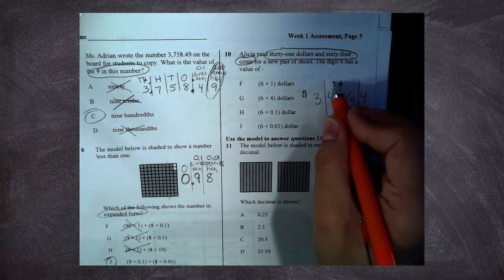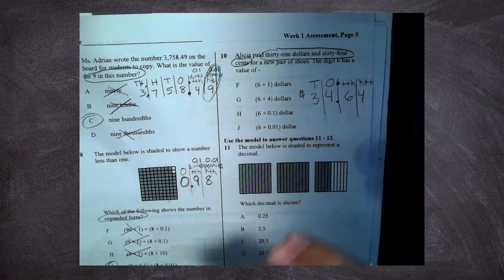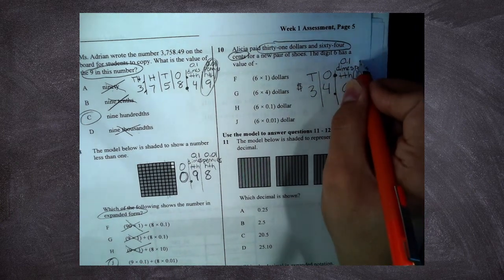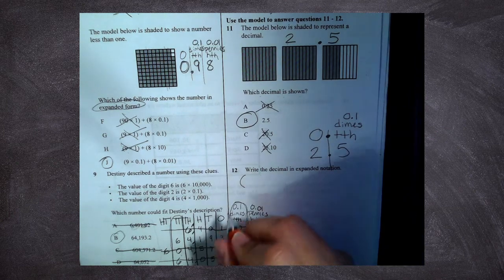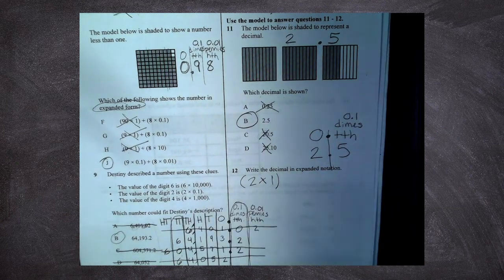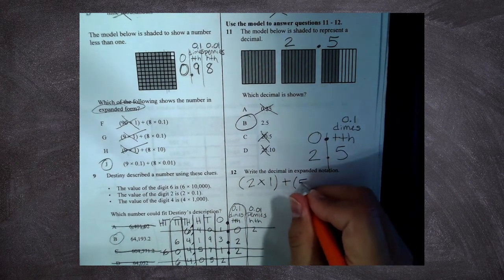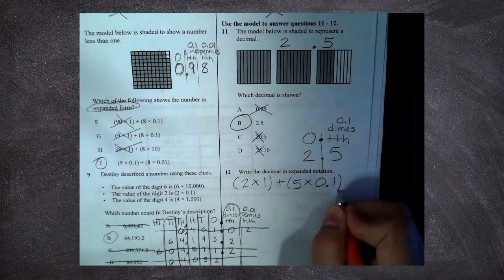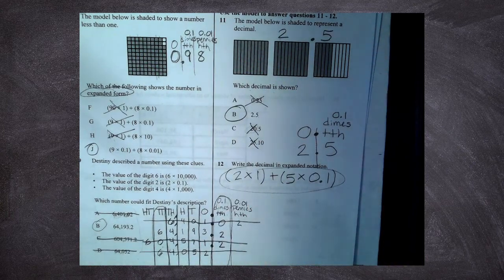Decimals Test Review Pt 6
A video review over our decimals test